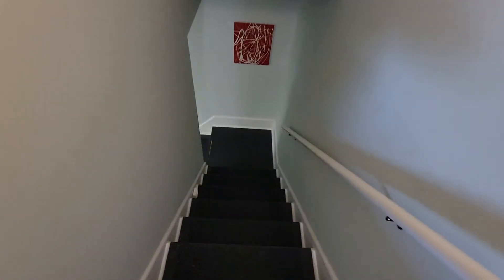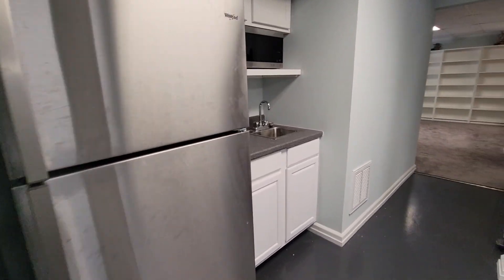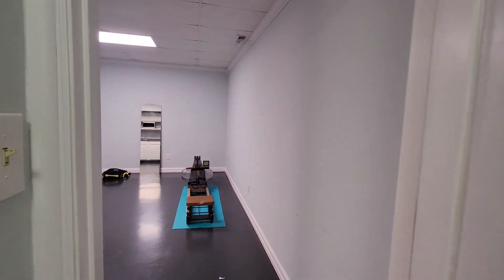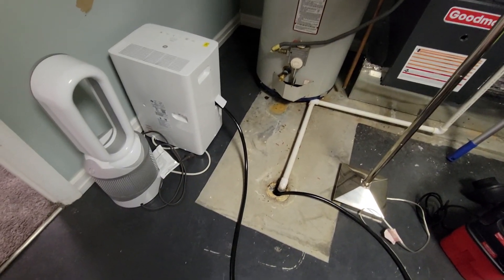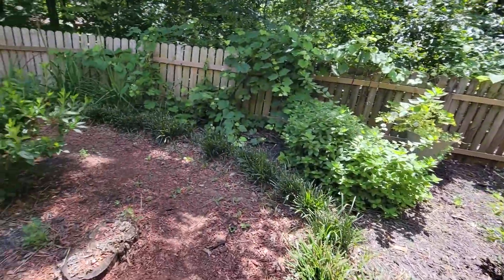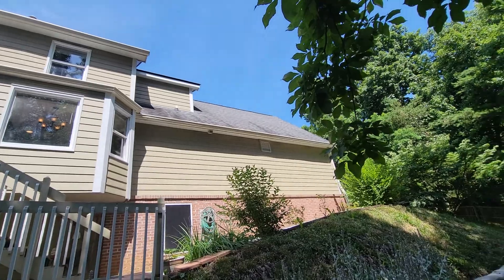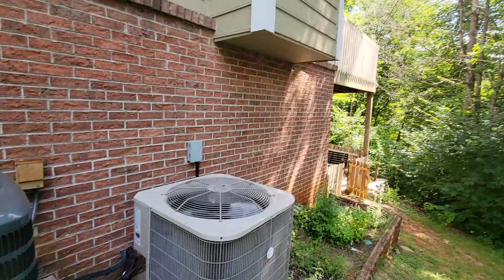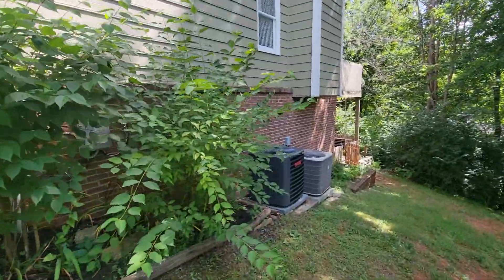June 20, 2021